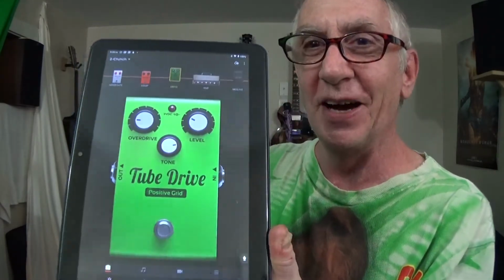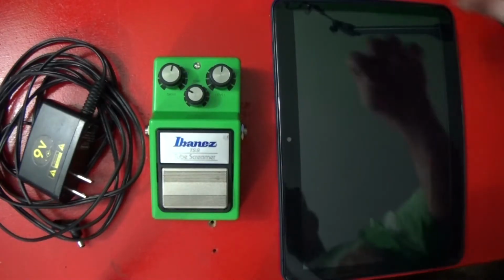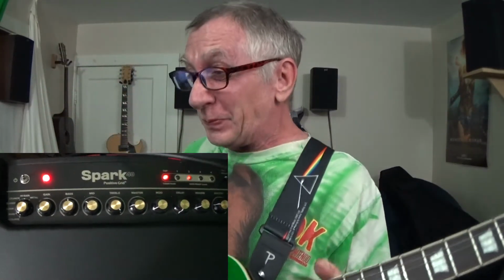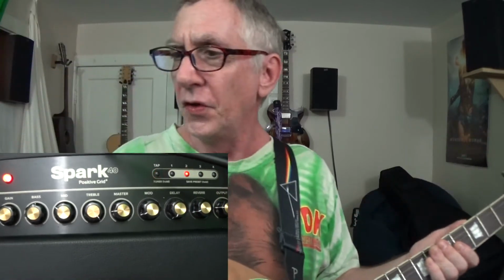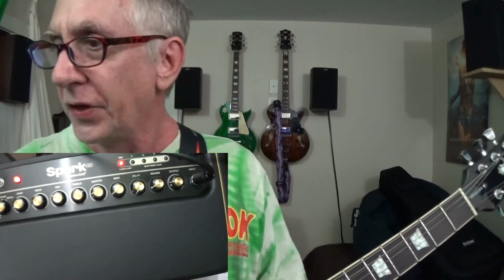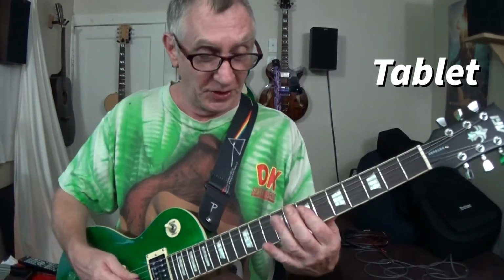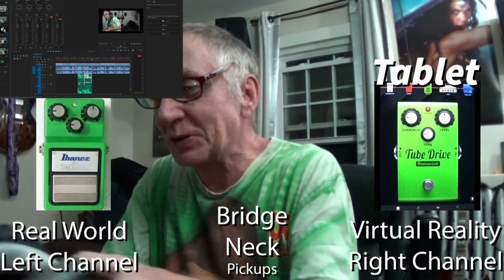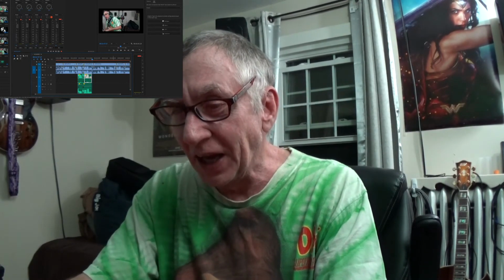Real World Tube Screamer vs Positive Grid Spark Virtual App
Side by side comparison between Ibanez Tube Screamer Real World pedal vs Positive Grid's Spark 40 "Practice" Amp. Truthfully, opening the app, tapping the distortion and seeing on " Positive Grid " Tube Drive, I never thought much of it, thinking it was just some cheap mockup by positive grid, creating their own tube drive sound and ignored it for over a year, until now with this video comparison. Now understanding how great Positive is with carefully and faithfully modeling sounds, this is the "Tube Screamer", changing the name to not have to deal with paying licensing fees. This is the Practice amp model, and it sounds great in comparison. Though the Real-World Ibanez is the winner here as should be expected, but I was not expecting it to be a close competition or even in the same ballpark as far as quality, but there is a pleasant surprise here, check out the video for the surprising results!